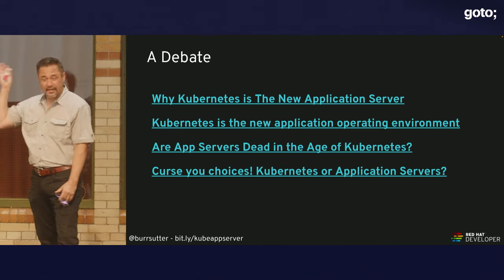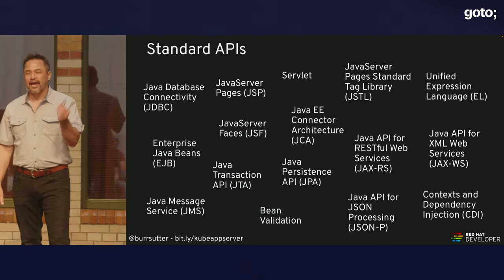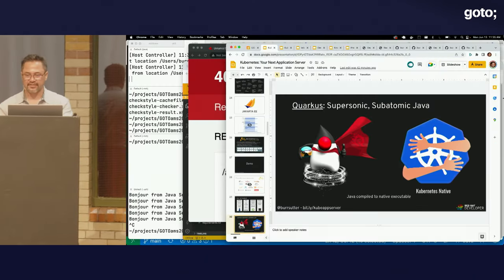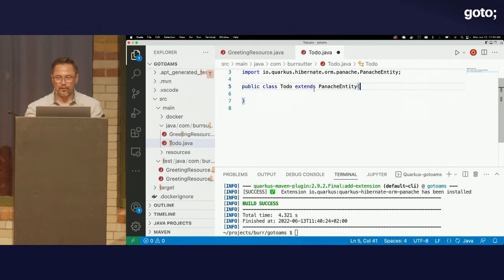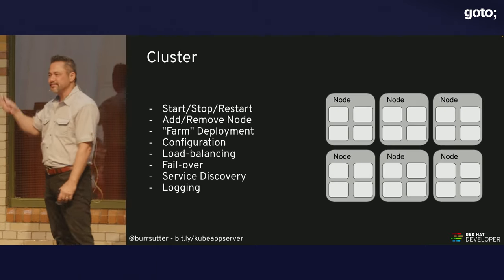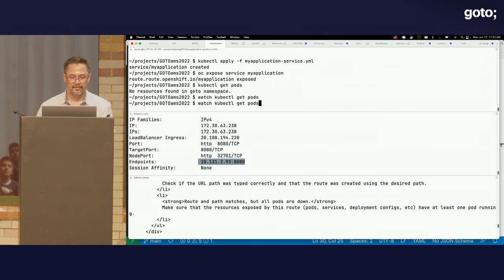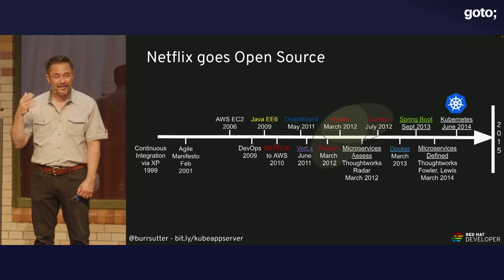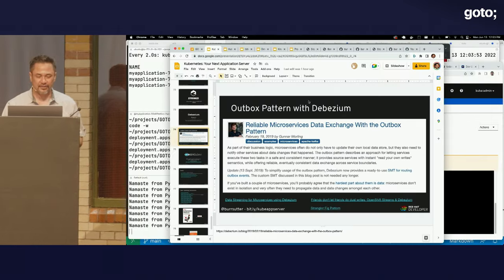Kubernetes, Your Next Java App Server • Burr Sutter • GOTO 2022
Burr Sutter - Global Director of Developer Experience at Red Hat & Java Champion @BurrSutter

ABSTRACT
In the Java ecosystem, we have historically been enamored by the concept of the “Application Server", the runtime engine that not only gave us portable APIs (e.g. JMS, JAX-RS, JSF, EJB) but also gave us critical runtime infrastructure for things like farm deployments, configuration, load-balancing, fail-over, distributed management and monitoring.

In this session, Burr Sutter will demonstrate how Kubernetes and OpenShift give you the critical runtime infrastructure you need for JVM-based applications.

This is whether they are Java EE, Spring, MicroProfile, Vert.x, Kotlin, etc. because in a cloud-native world, your APIs can be whatever best fit your project’s requirements.

In this talk, you'll learn:
• How Kubernetes has become the defacto standard application platform [...]

TIMECODES
00:00 Intro
02:26 Application server defined
03:00 1999
06:23 APIs
08:26 Demo
13:24 Quarkus demo
23:58 Java ecosystem APIs
24:50 Clusters
28:26 Demo
35:40 History of microservices
37:56 YAML?
42:06 Resources
42:43 Outro

RECOMMENDED BOOKS
Burr Sutter & Kamesh Sampath • Knative Cookbook •
Jason Dobies & Joshua Wood • Kubernetes Operators •
Bilgin Ibryam & Roland Huß • Kubernetes Patterns •